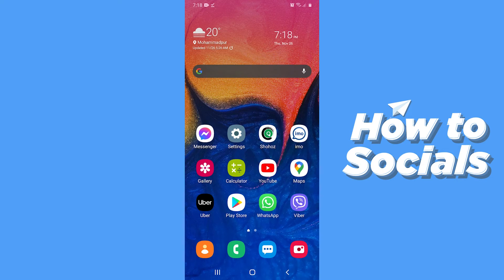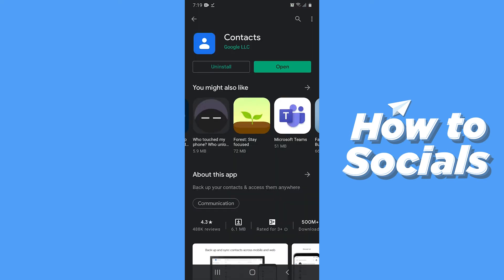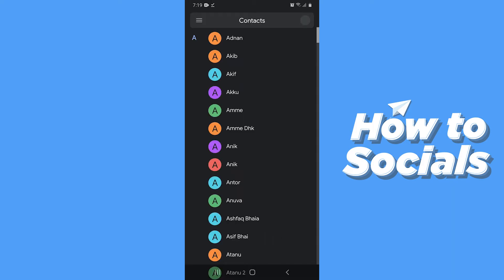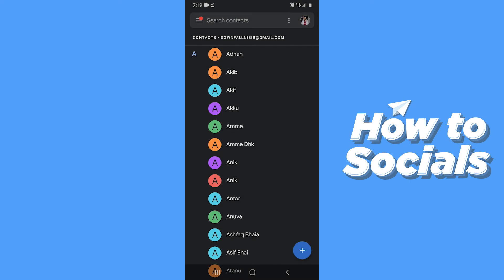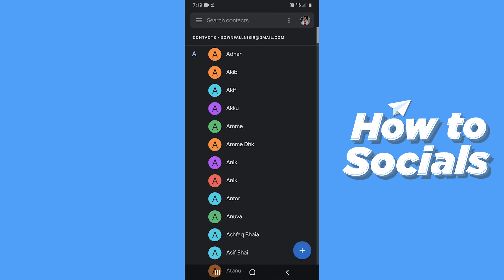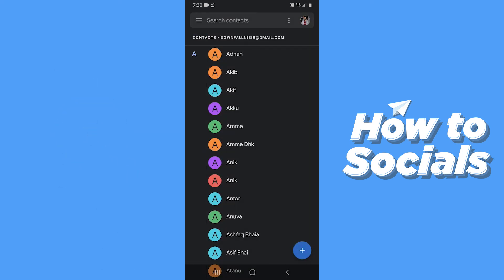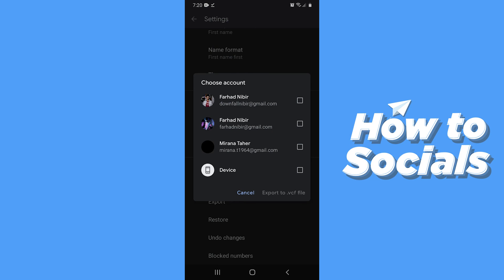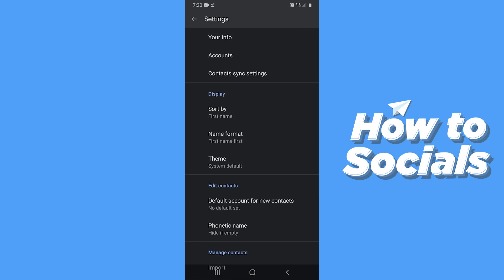How to Export .Vcf File From Google Contacts - Google Contacts Export .Vcf File Tutorial (FAST)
How to Export .Vcf File From Google Contacts - Google Contacts Export  .Vcf File Tutorial

In this video I show you how to export .vcf file from google contacts in 2021.